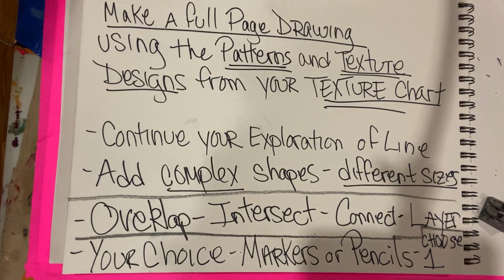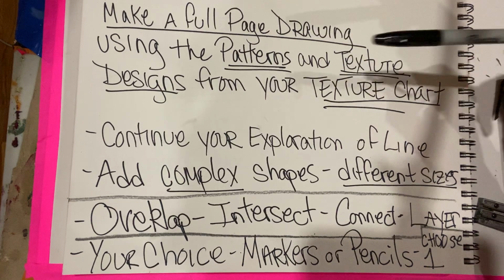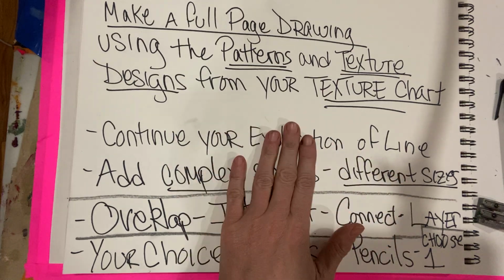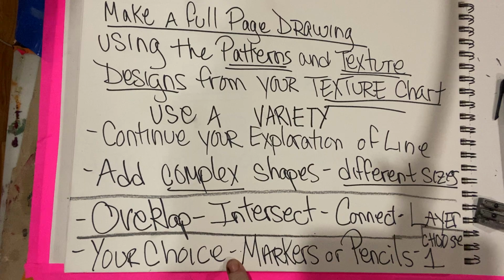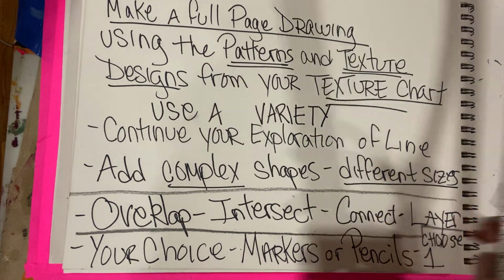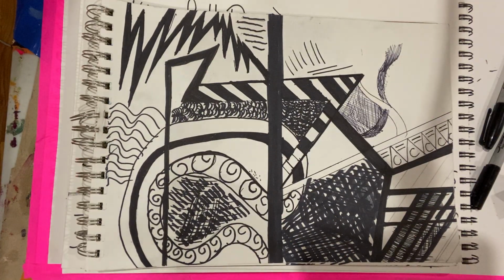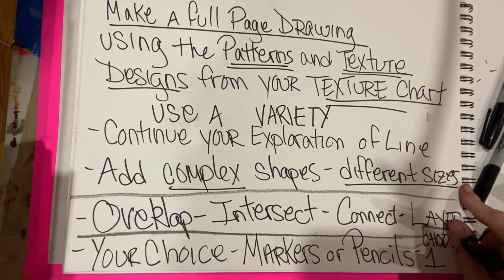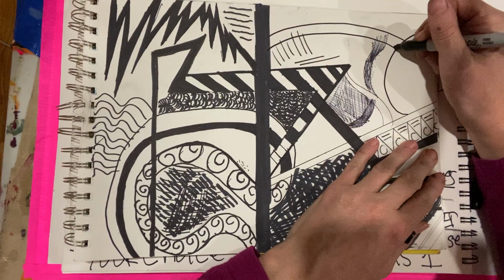Project 1 - Part 2- Pattern and Texture Drawing